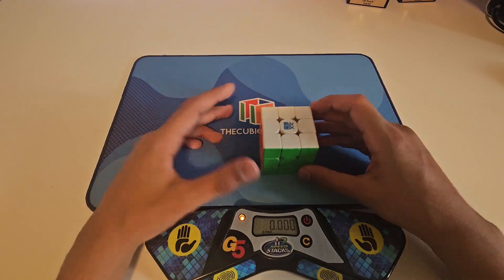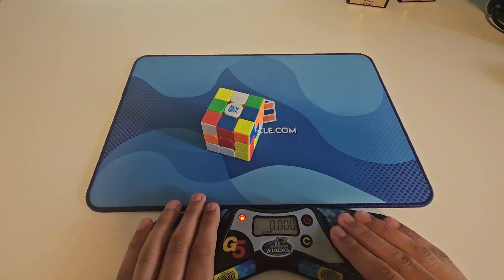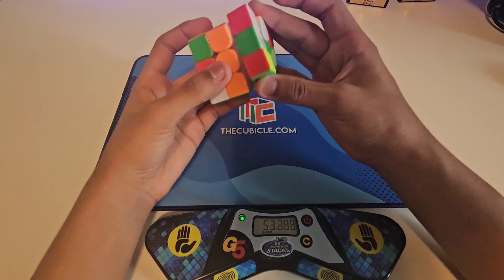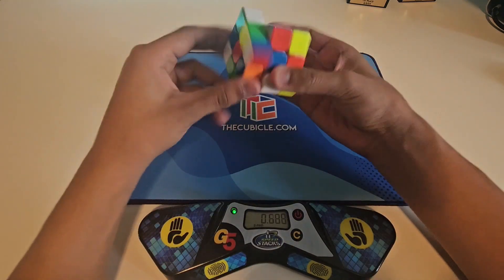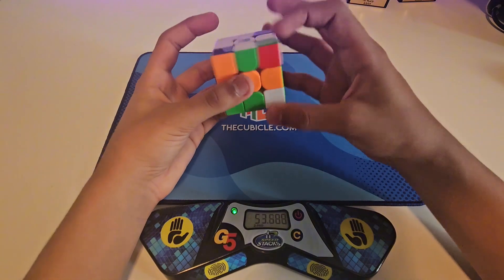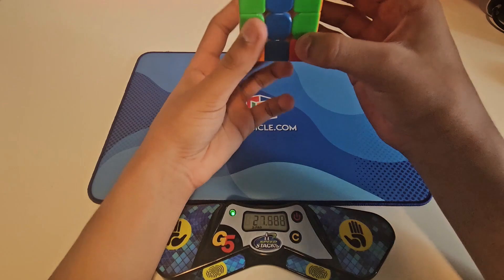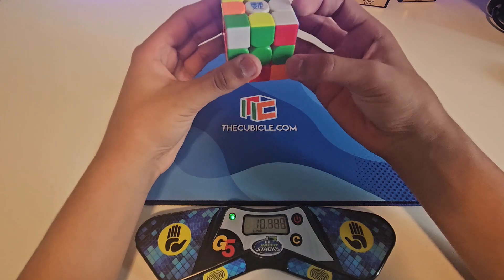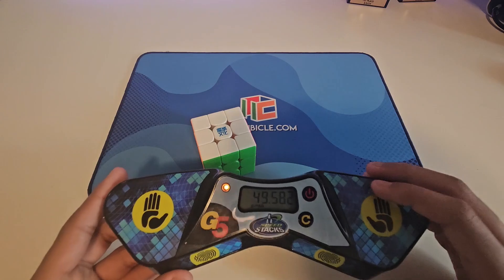Doing the Belt Method! Cube Challenges Day 3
Can i solve a 3x3 using the belt method? Find out by watching the video to the end!